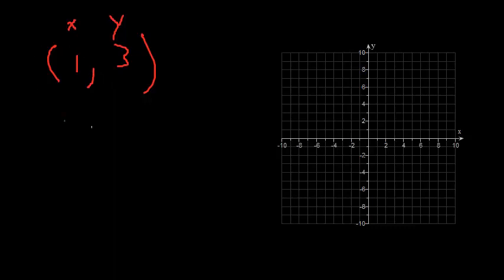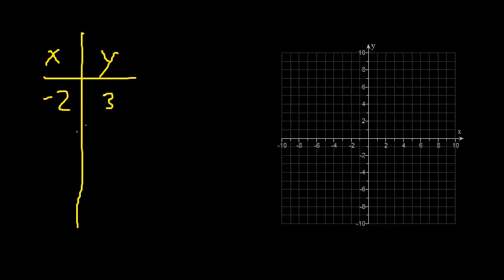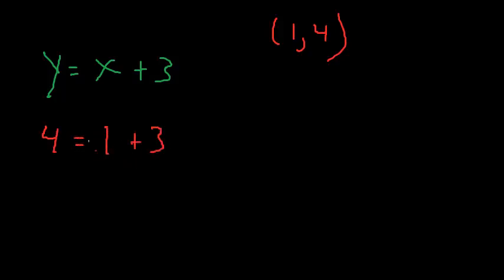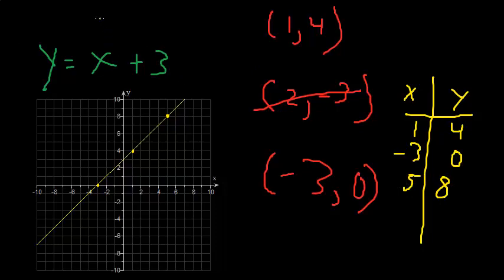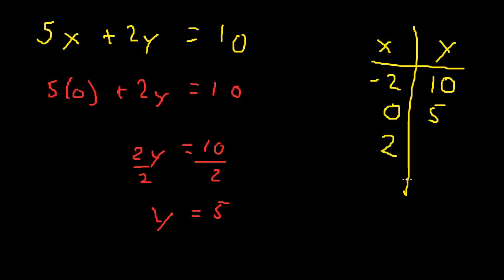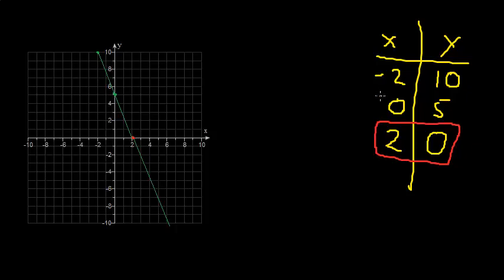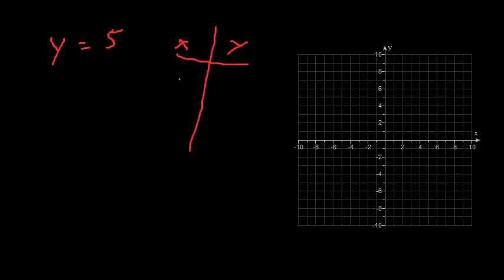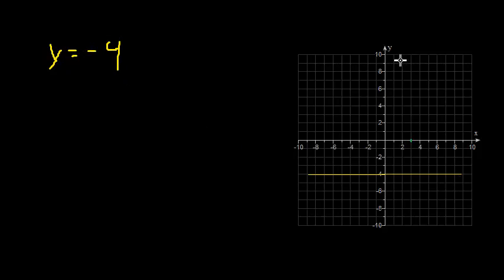MAT 092 Chapter 3.1-3 Intro to Graphing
We take a look at the coordinate system, plotting points, scatter plots, line graphs, graphing equations, finding intercepts, and graphing horizontal and vertical lines.